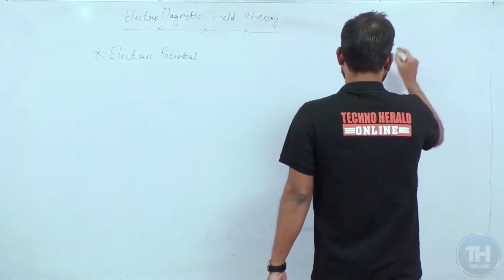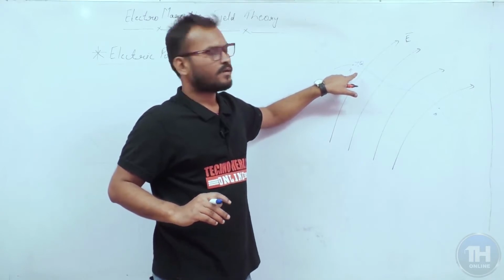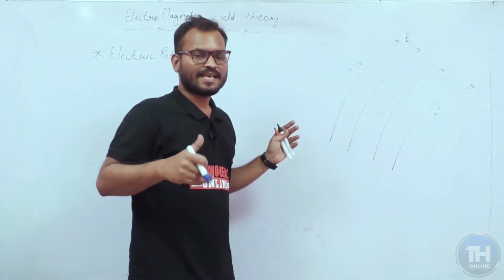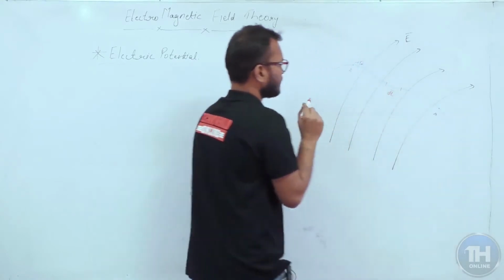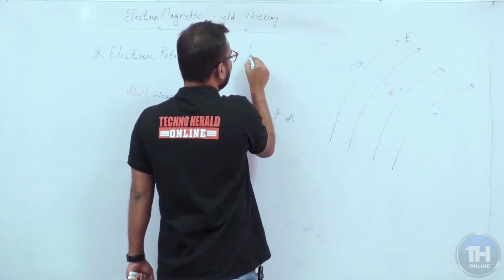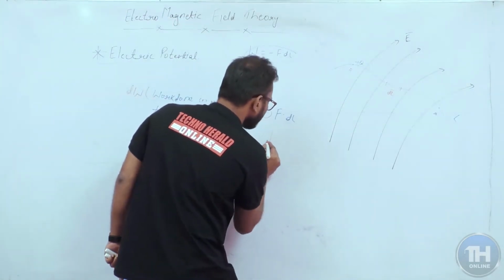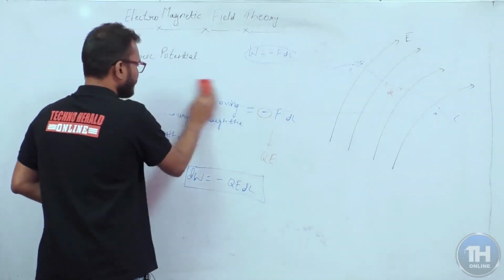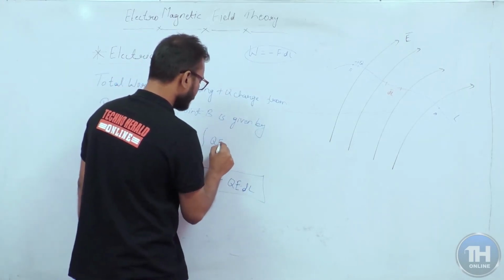TECHNO HERALD ONLINE I ELECTROMAGNETIC FIELD (EMFT) I GATE I ESE I AE JE I SEM 3 EE I SEM 4 ECE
ELECTROMAGNETIC FIELD
ELECTROSTATIC- ELECTRO POTENTIAL,RELATIONSHIP BETWEEN E & V
TECHNO HERALD ONLINE I ELECTROMAGNETIC FIELD I EMFT I GATE I ESE I AE JE I SEM 3 EE I SEM 4 ECE
Stream - EE I ECE I EEE
Subject- ELECTROMAGNETIC FIELD THEORY
Educator-  ER ABHISHEK KUMAR
TECHNO HERALD ONLINE | BEST FACULTIES | BEST GATE ONLINE COACHING | BEST SEMESTER CLASSES
Techno Herald Online
Innovative Knowledge through Online Education
ADMISSION OPEN FOR GATE TARGET 2021, GATE Foundation 2022/23 and Semester University
Available for Engineering Streams
Coverage of all subjects in attractive way
Class rooms / Lectures by team of experienced & learned faculties
Strategy session for how to get AIR
Discussion of detailed theory with numerical
Daily 4 hours Online class
Coverage of whole syllabus in due course
Address :
TECHNO_HERALD Maharaja Kameshwar Complex,
Fraser Road, Opp. Buddha Smriti Park,
Patna_Bihar 800 001